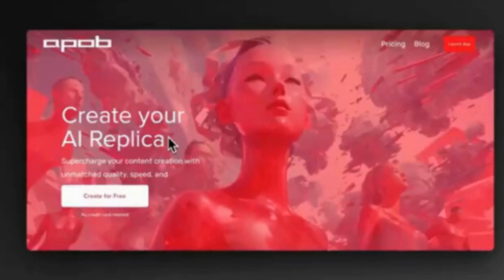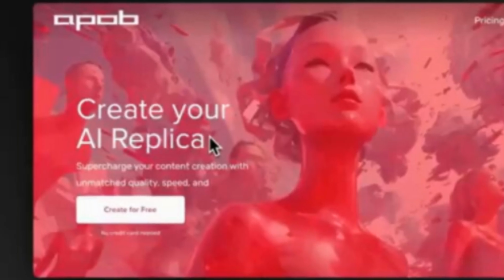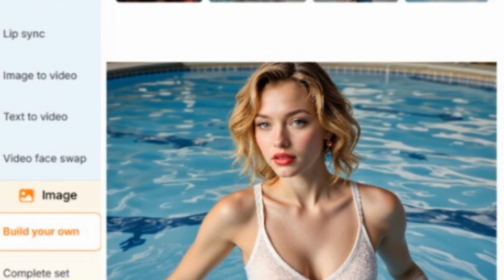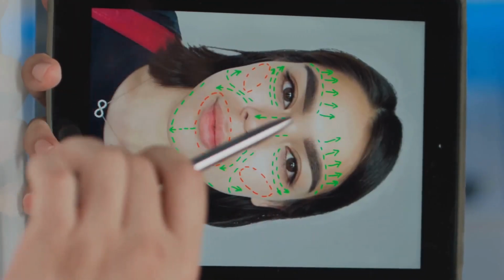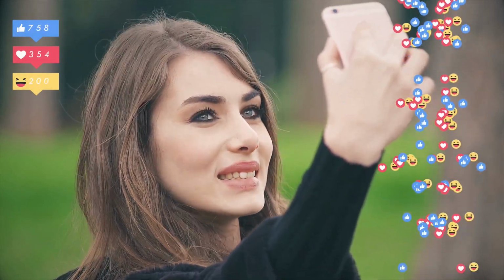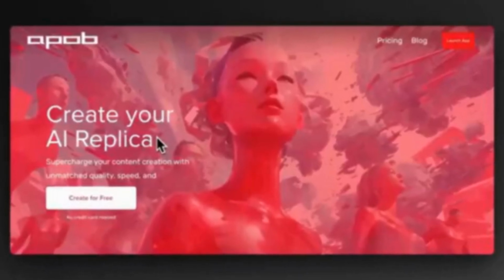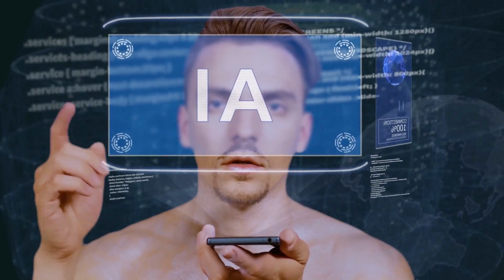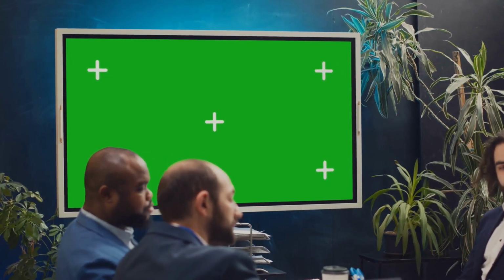APOB AI Full Review – I Tested It So You Don’t Have To!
APOB AI : app.apob.ai/?via=funso

Is APOB AI truly the game-changer for creating AI influencers and digital content? I put it to the test so you don't have to! In this full APOB AI review, I dive deep into its features, from generating realistic AI avatars and talking AI faces to video face swap and image-to-video conversion.

Join me as I explore the pros and cons of APOB AI, evaluate its performance, and share my honest user experience. We'll look at the pricing plans (including the free credits!), discuss its potential for monetization (can you really earn money with AI influencers?), and see how it stacks up against APOB AI alternatives.

If you're wondering whether APOB AI is worth your time and investment for your content creation, marketing, or personal projects, this video has all the answers. Watch to find out if APOB AI is the right tool to revolutionize your digital presence!